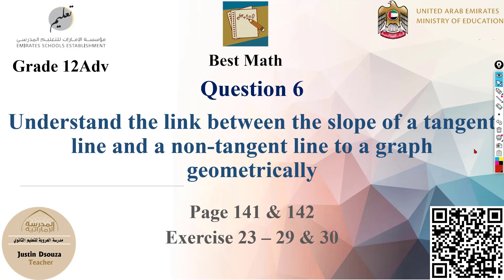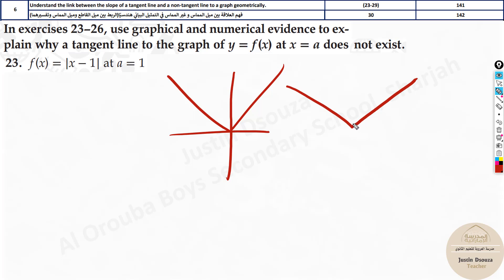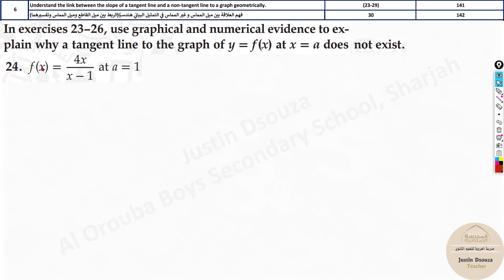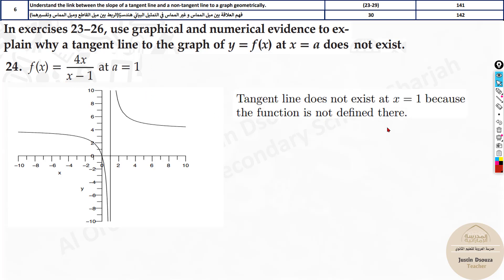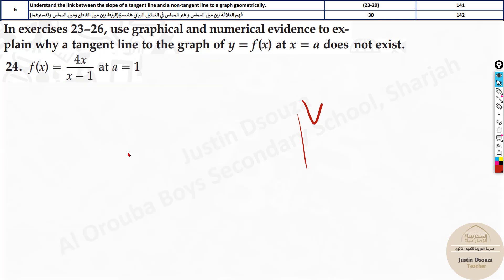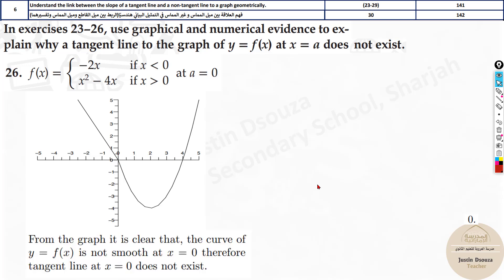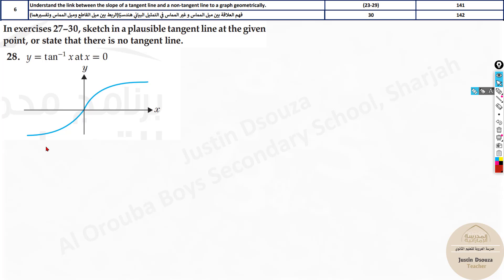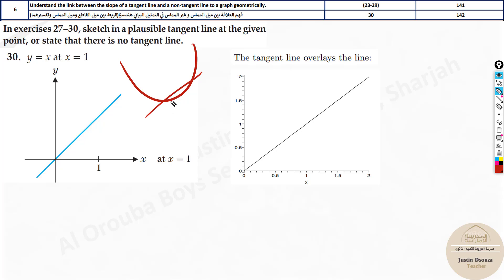G12A Question 6 Understand the link between the slope of a tangent line and a non-tangent line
G12A EOT Question 6 Understand the link between the slope of a tangent line and a non-tangent line to a graph geometrically